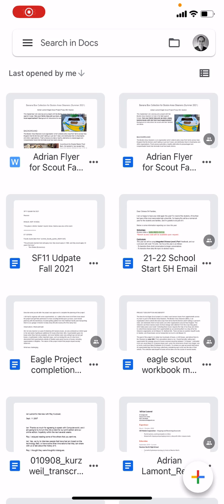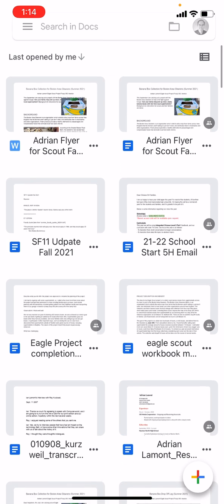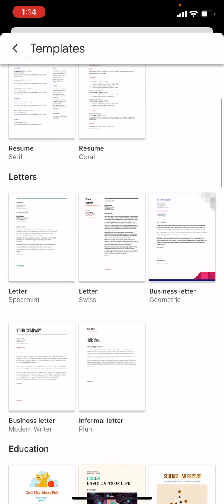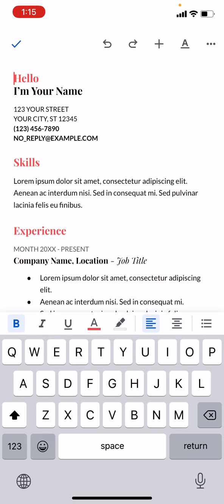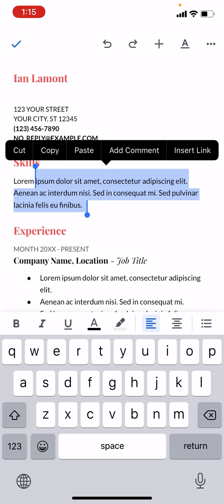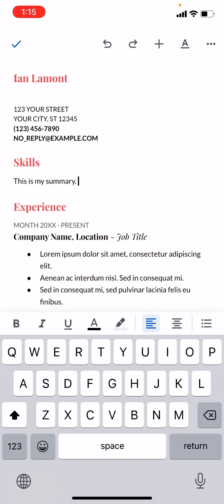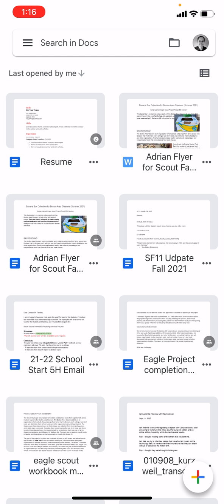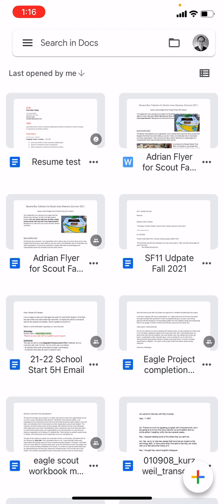Google Docs app for iPhone: How to create a resume or CV using Google Docs templates (2021)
From @in30minutes, quickly create a resume from a Google Docs template. Narrator Ian Lamont is the founder of i30 Media Corporation, publisher of IN 30 MINUTES cheat sheets & guides.